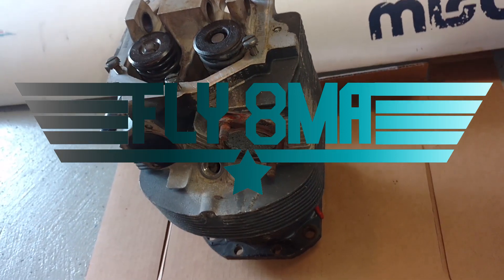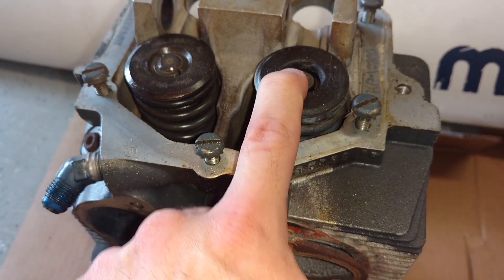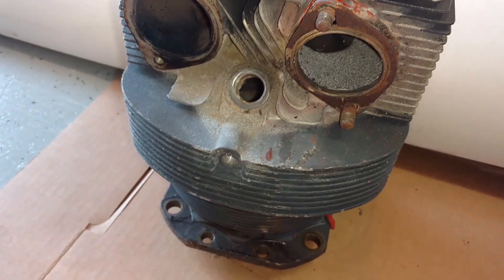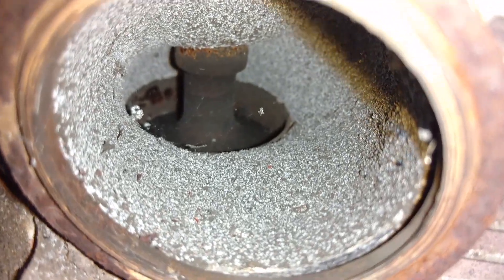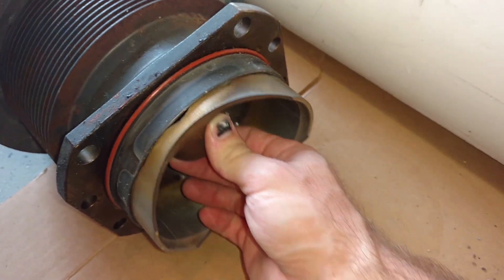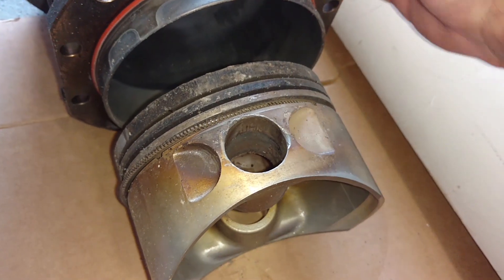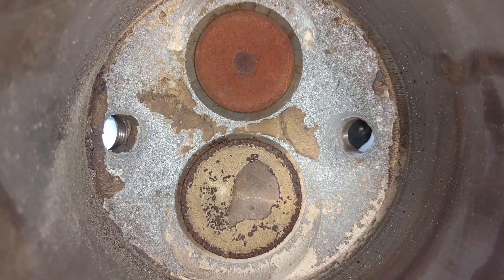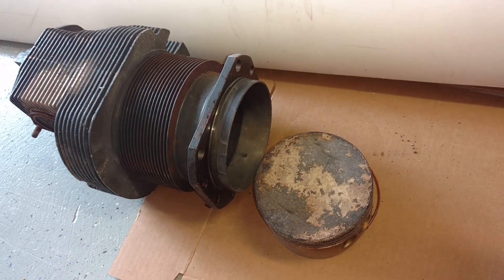Ep. 51: Aircraft Engines Explained | How it Works Part 2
In this video we'll show you the parts and pieces of your engine cylinder from a cessna or piper aircraft.  This particular one is from a Lycoming O-320.  You'll see the engine cylinder or jug, piston, valves, etc.

🛩️Private Pilot:
-Airspace
-Landings

🌦️Instrument Pilot Ground School:
-Airspace
-Rules and Regulations
-Systems

🛫Commercial Pilot Bootcamp:
-Maintenance Requirements
-Systems
-Airspace

-Tailwheel
-Crosswind Landings
-Weather
-Airspace
-Seaplane
-Sport Pilot
-Spin Awareness

FLY SAFE!
-Jon